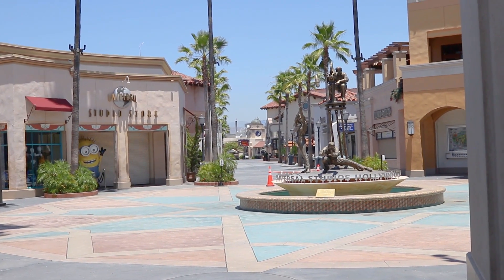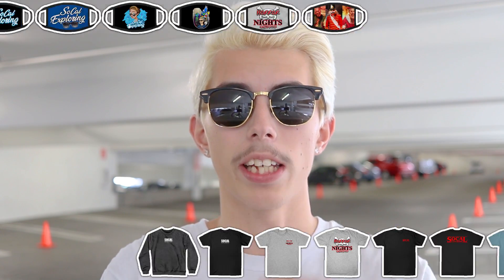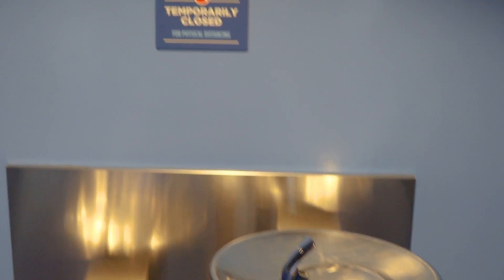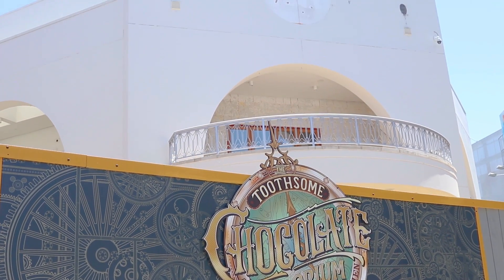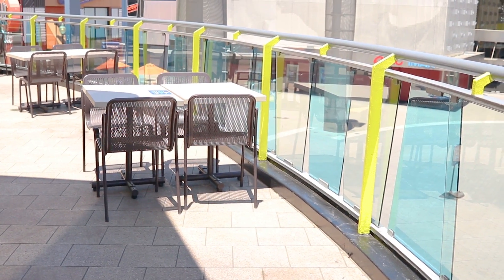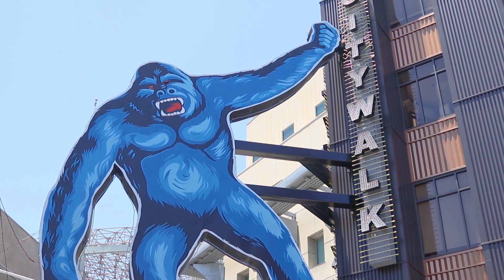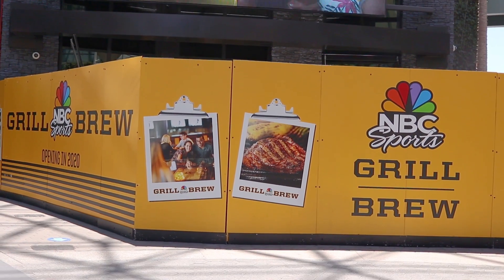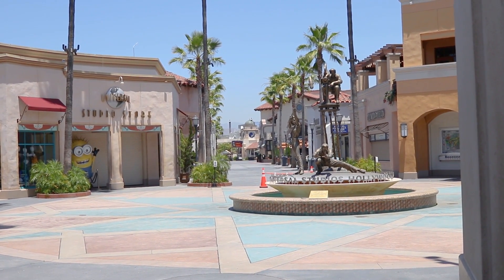CityWalk at Universal Studios Hollywood NOW OPEN & Sights of HHN 2020 Maze Construction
Purchase the official 'SoCalExploring' merchandise!!

Help us to produce higher quality theme park content by donating $3 today :) everyone who donates will be recognized in some of our future videos!

Don't forget to have those bell notifications on so you don't miss the latest update when it gets released on the channel, and of course visit the socalexploring for the most detailed news regarding these parks that we put out in our blogs!!!